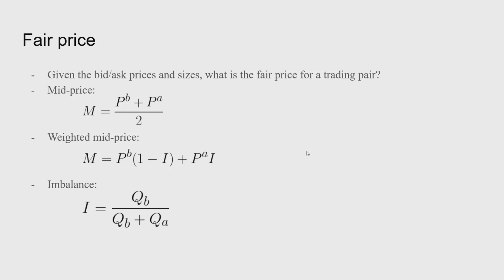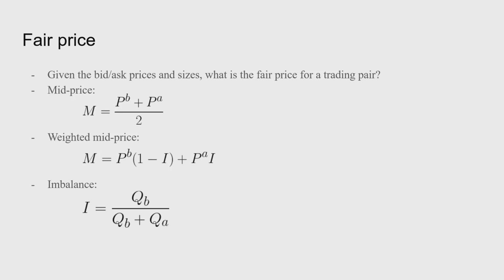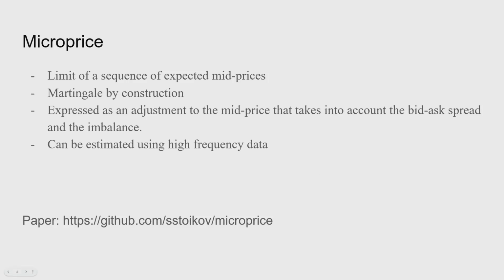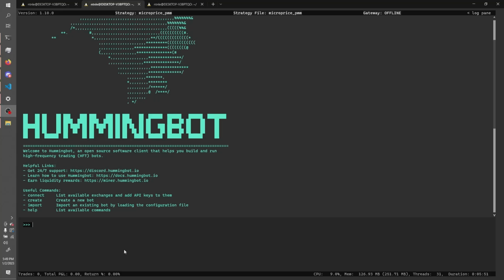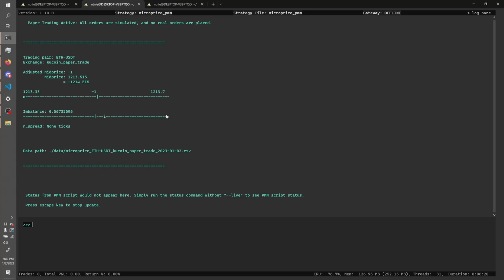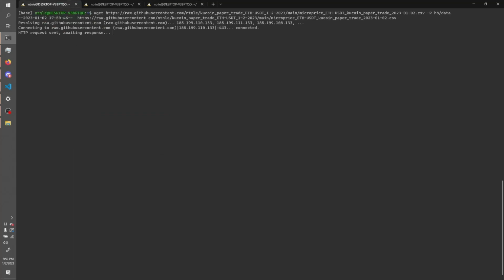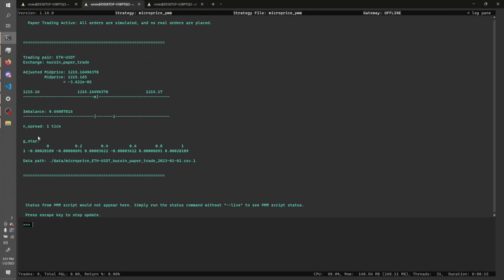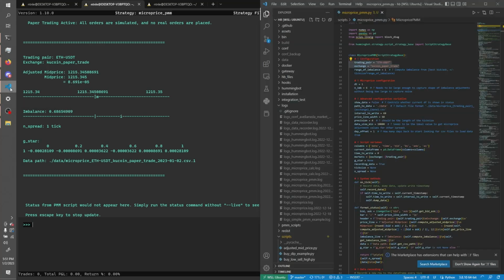Micro price Calculator by Nathan Le